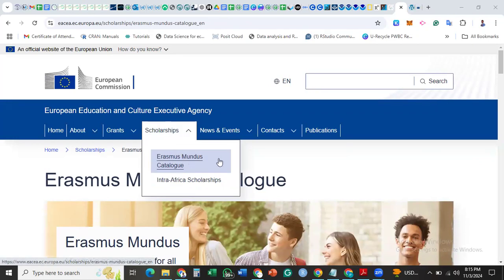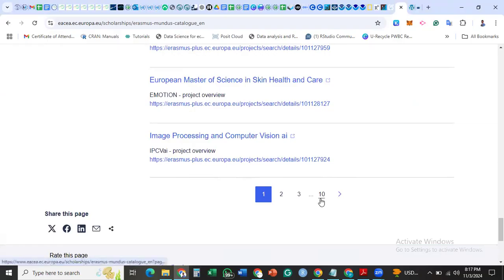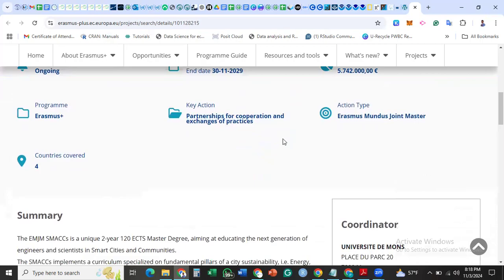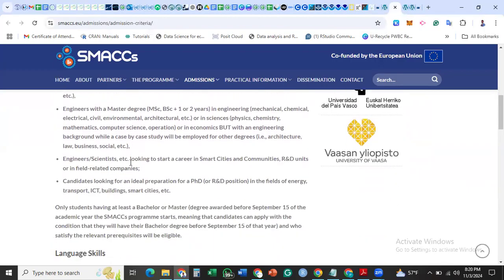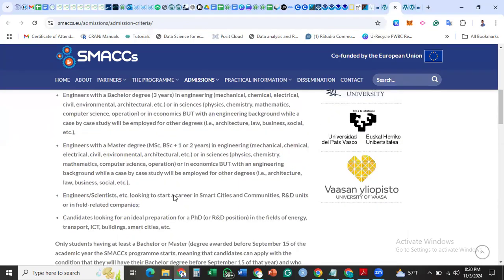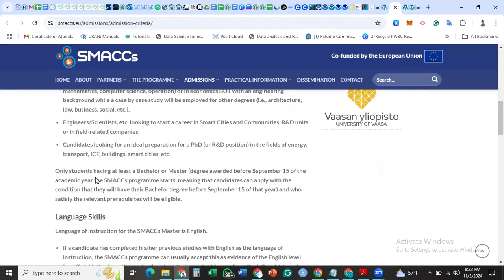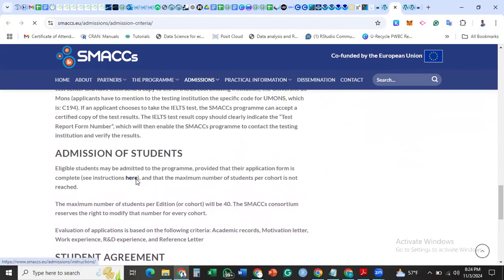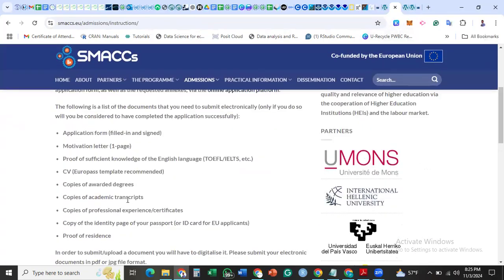Erasmus Mundus Course Selection Guide